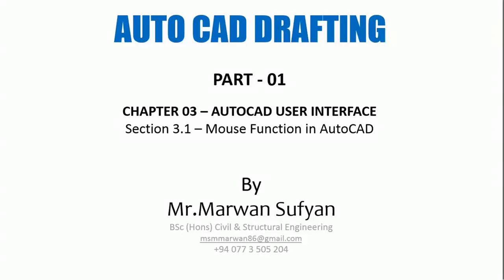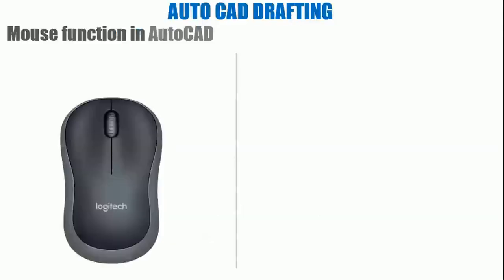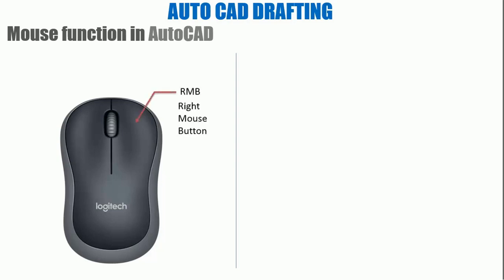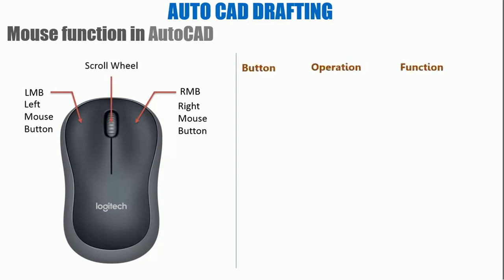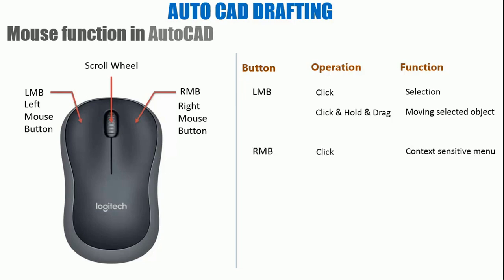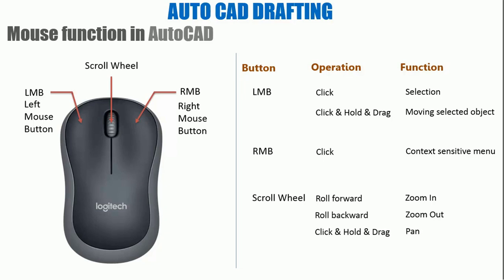3 1 Mouse Funcion in AutoCAD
INTRODUCTION TO AUTOCAD

to check all the FREE videos and enroll with the course.